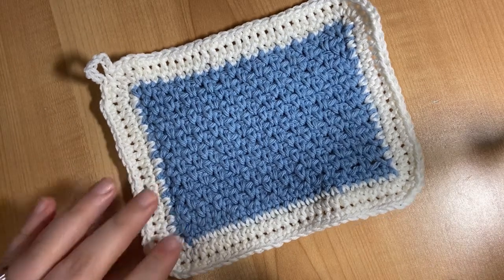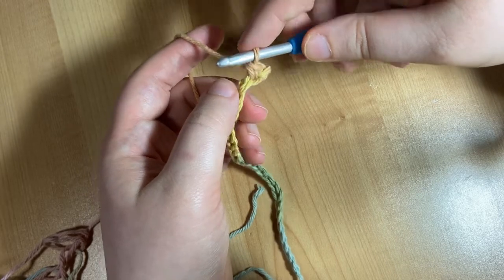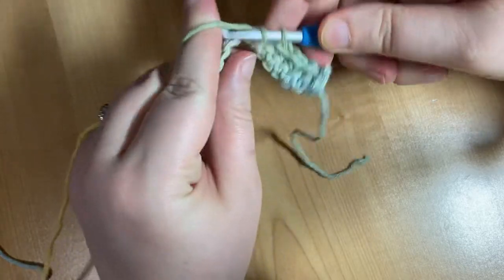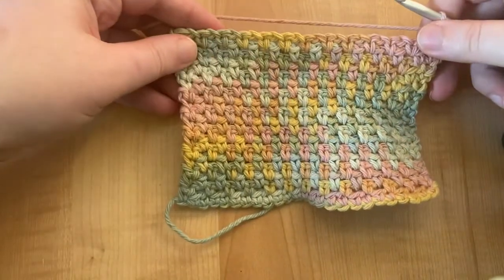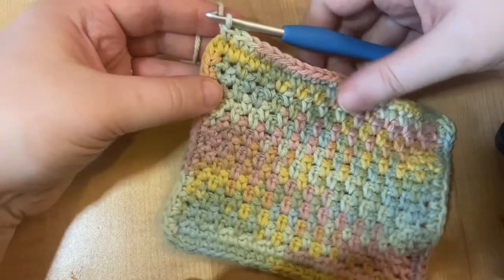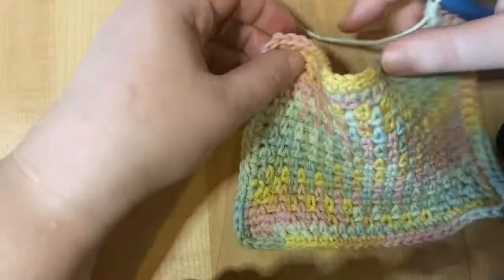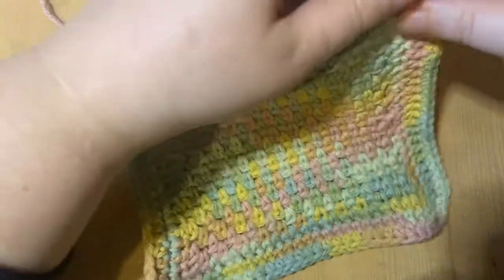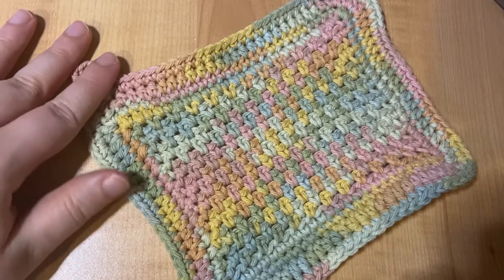Crochet for Beginners: Moss Stitch Cotton Dishcloth